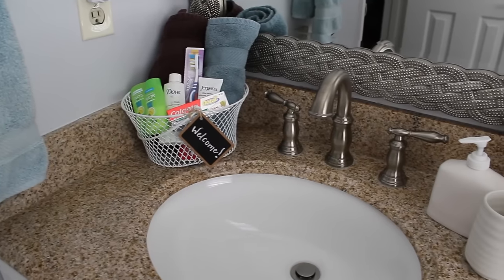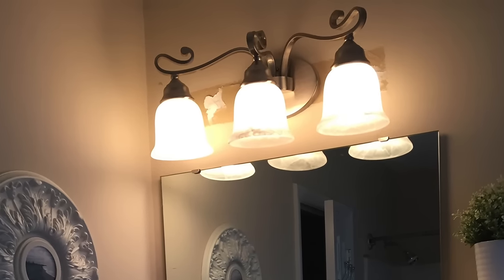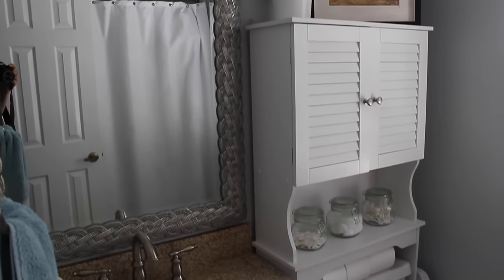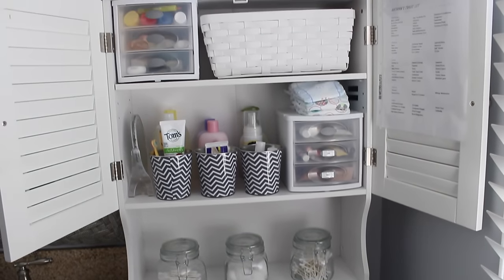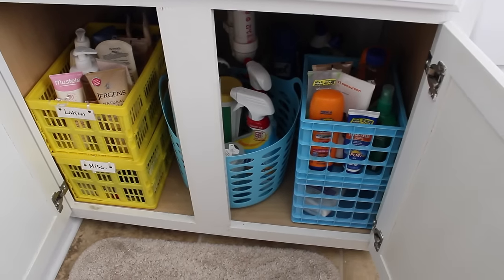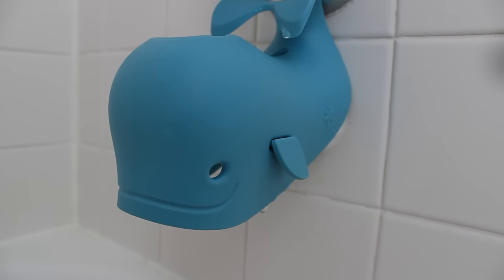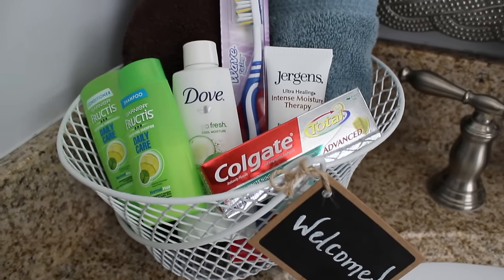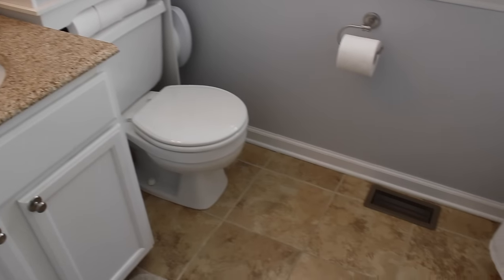Small Bathroom Organization & Tour | CHEAP IDEAS!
Here's a tour of our guest bathroom and how we keep it clean, organized, and multi-functional.  And yes, our house is less than perfect, too!  Would love to hear your ideas that work below!

Write me at:
Kathryn "Doitonadime"
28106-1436